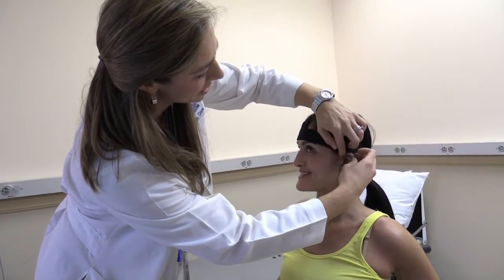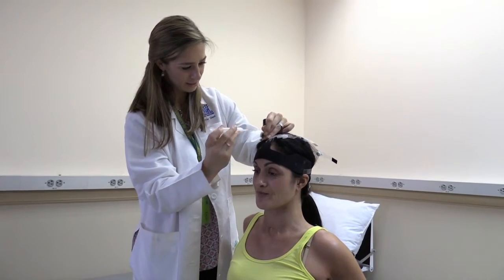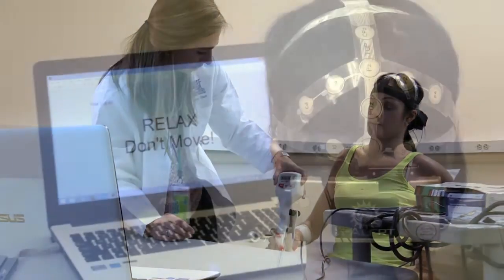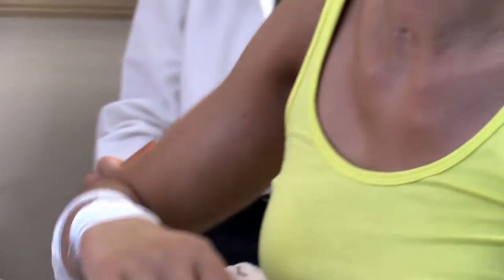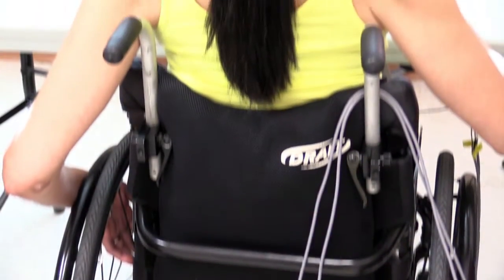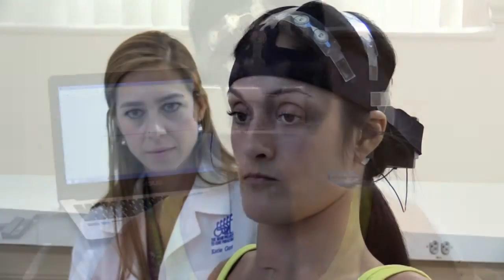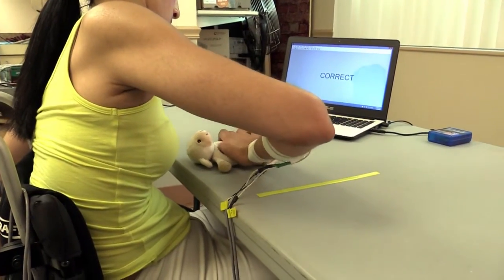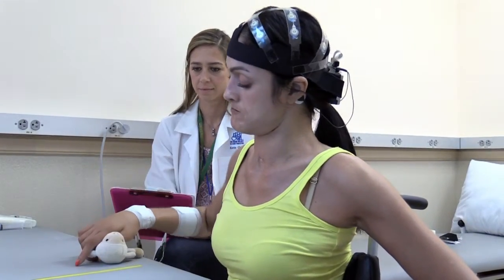Brain Machine Interface -- Katie Gant, Ph.D.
Katie Gant, Ph.D., a researcher at The Miami Project to Cure Paralysis and Department of Biomedical Engineering, works with a research subject to develop a neuroprosthetic brain-machine interface.  Electrical signals generated in the person’s brain are measured by a wireless EEG headset and sent to a computer, where signals are decoded in real-time.  Electrical stimulation is then applied to the research subject’s muscles via surface electrodes to enable hand movements.  This technology could be used to reconnect the brain to paralyzed muscles by bypassing the damaged spinal cord.